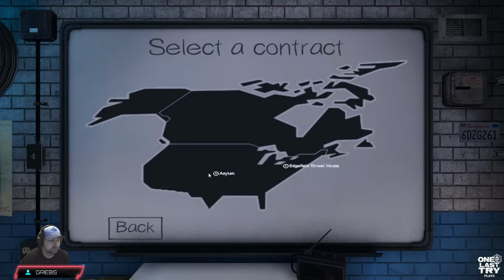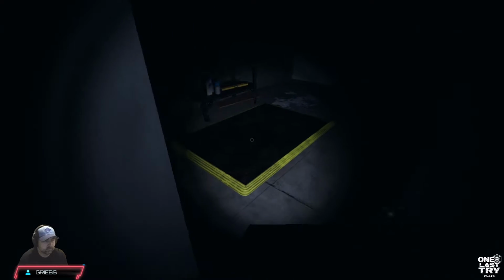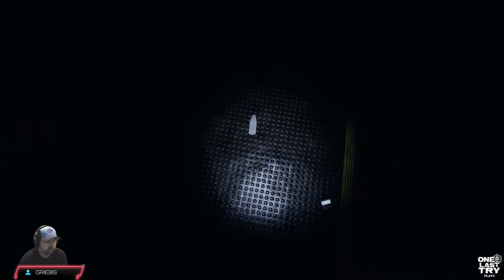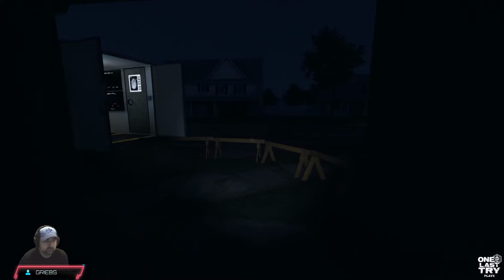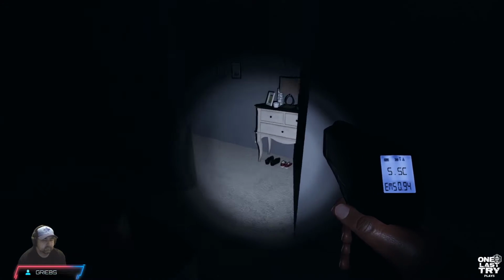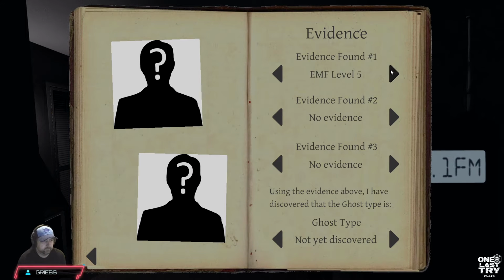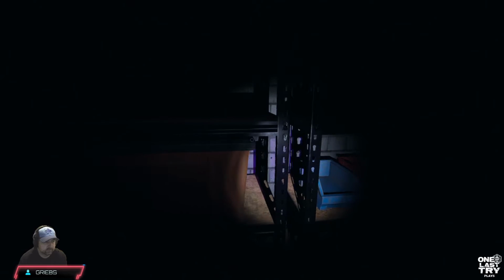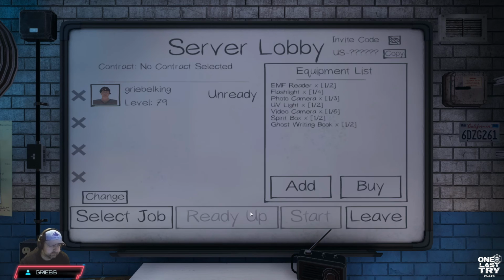Let's Play Phasmaphobia - Episode 1 (I ain't afraid of no ghosts!)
Follow along as Griebs busts into Phasmaphobia, looking for some Ghosts.  In Episode I, he explores 2 houses, showing the ropes of identifying ghosts and staying alive.  Can he keep the ghost from hunting?  What types of ghosts lie in wait?  Tune in and find out!